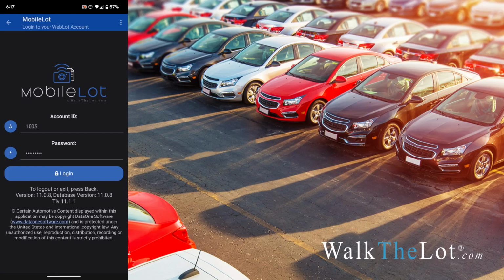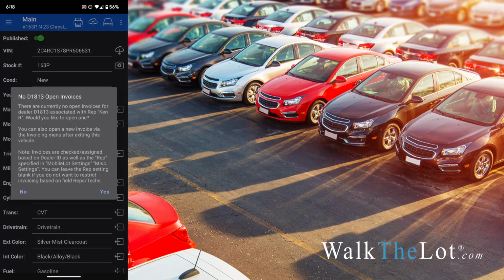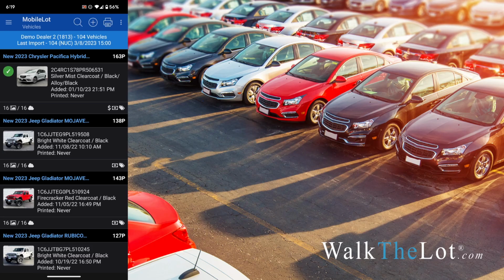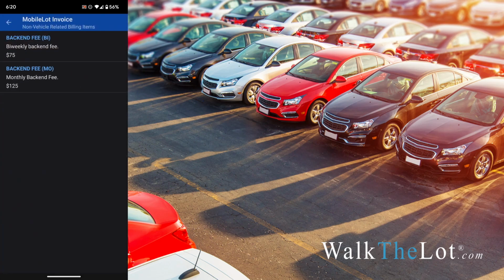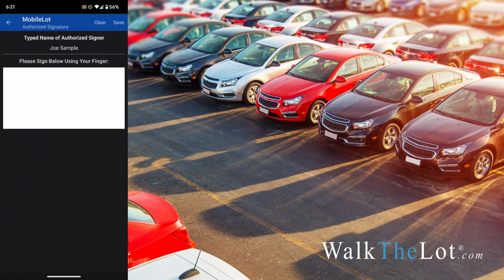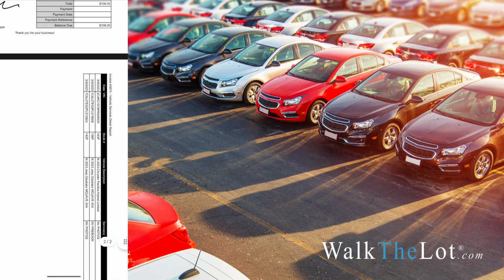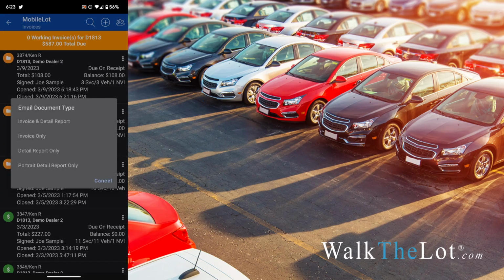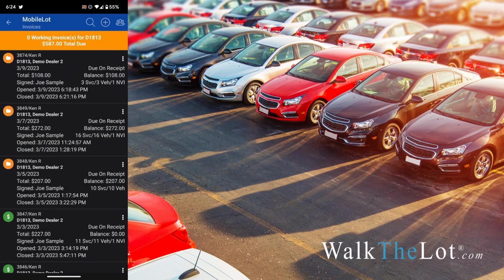WalkTheLot.com MobileLot: Invoicing Overview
If you're a dealership lot services provider, such as a photo/media and/or monroney/buyers guide label provider,  take a look at MobileLot's "best in industry" invoicing system in MobileLot version 11.